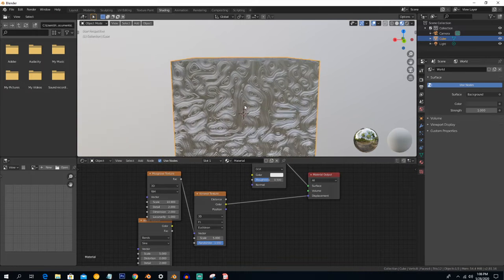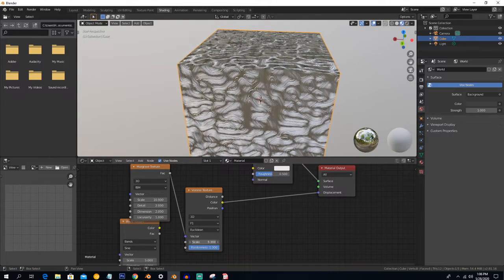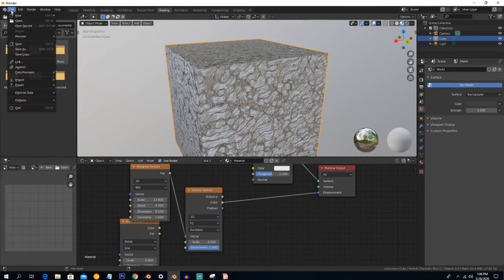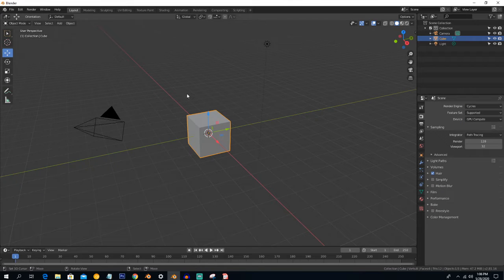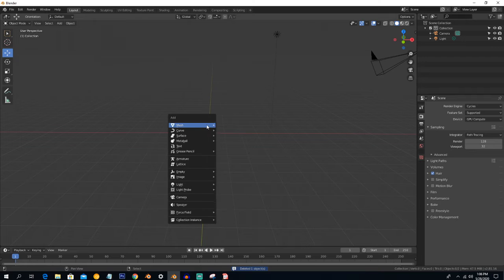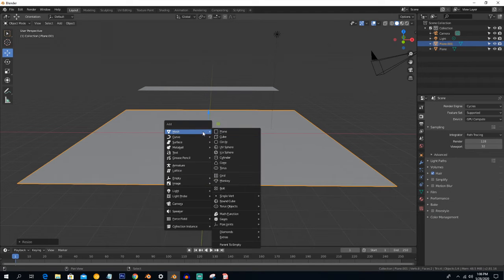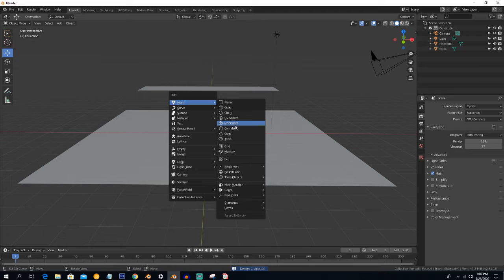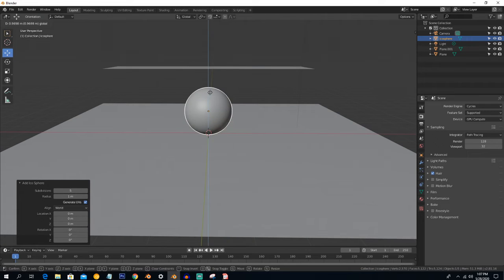procedural textures in blender beginner series ep7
procedural textures are used to create textures using mathematical values
it has many advantages , it is easy to use and you can create any texture you want